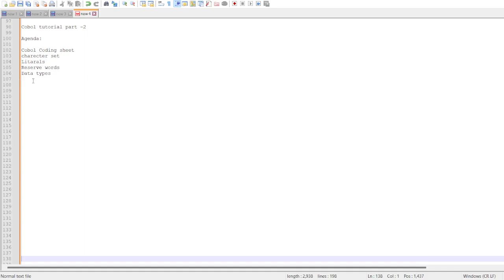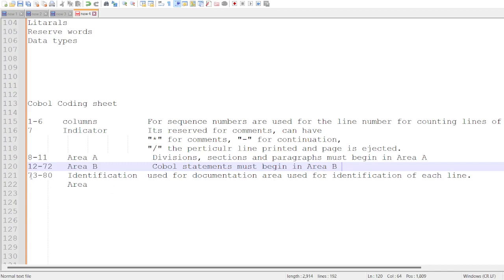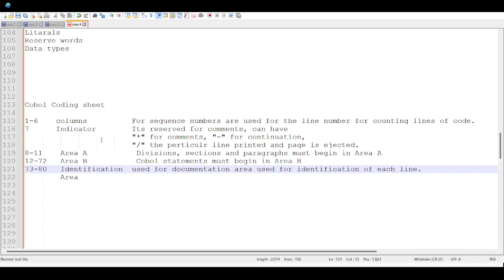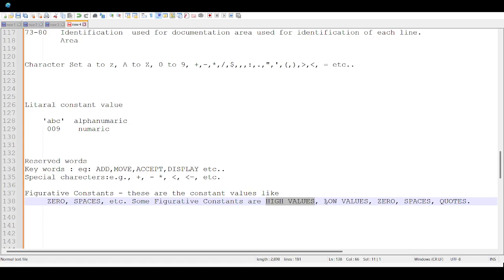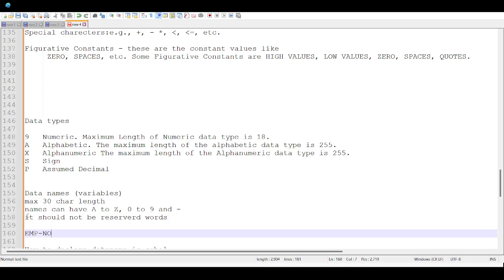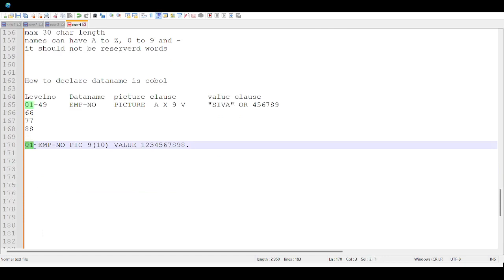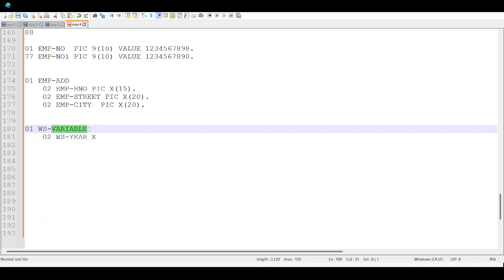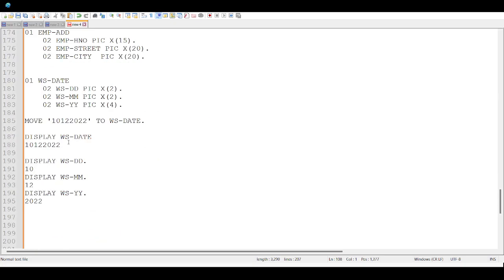Cobol Tutorial Part 2 Cobol Coding Sheet, Character set Literals, Reserve words, Data types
Cobol Coding Sheet, Character set Literals, Reserve words, Data types